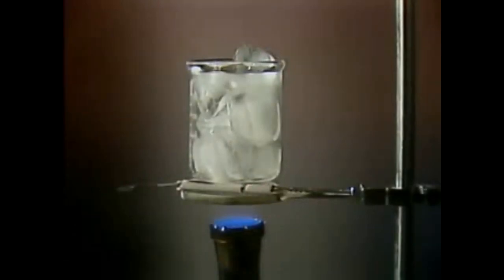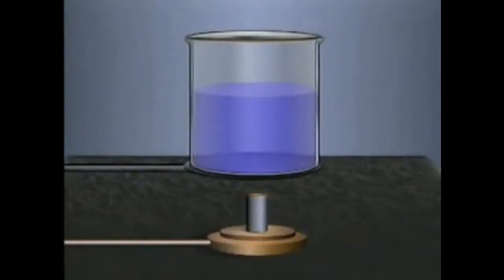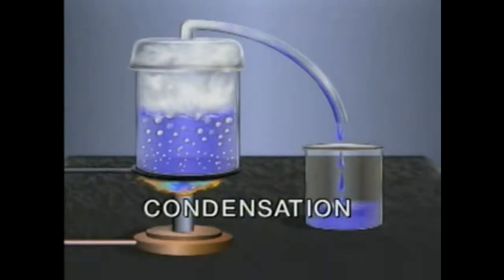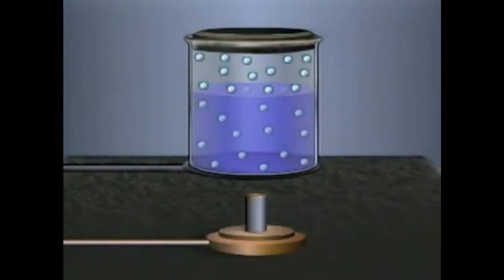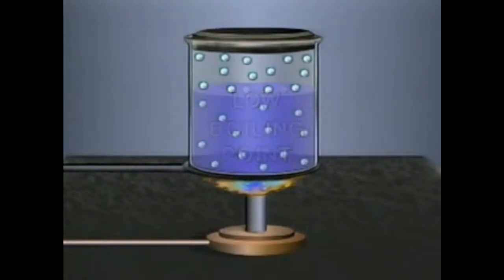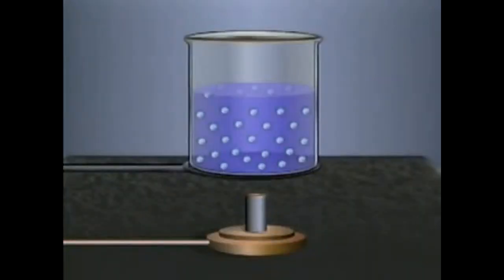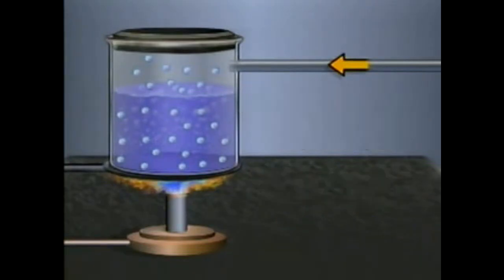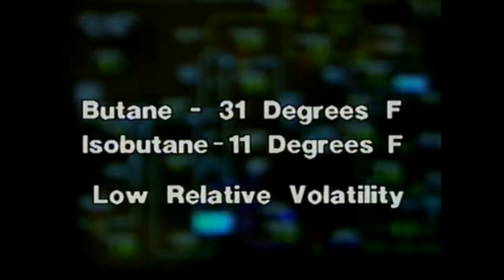01 - Basics of Distillation, Effects of Heat, Temperature and Pressure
00:00 Intro
00:17 Basic principle of distillation
00:40 State changing of matter
02:14 Effect of heat and temperature to state change
05:05 Effect of pressure to state change
06:28 Types of pressure that effect distillation
08:23 Relative volatility